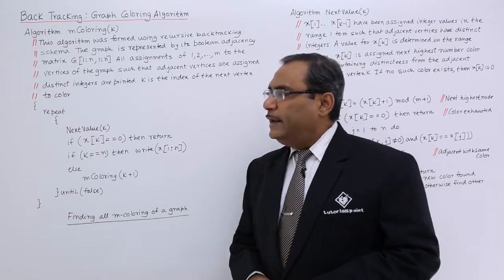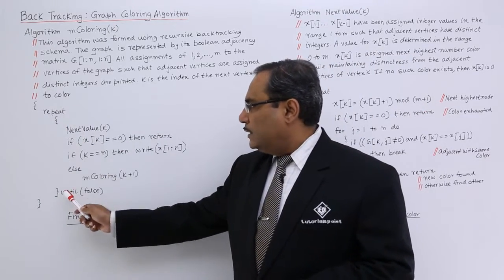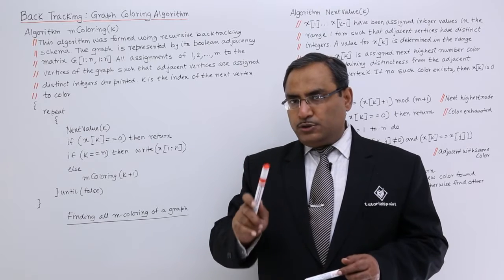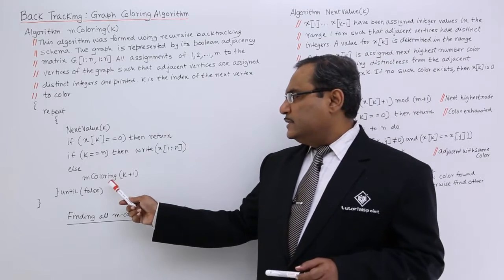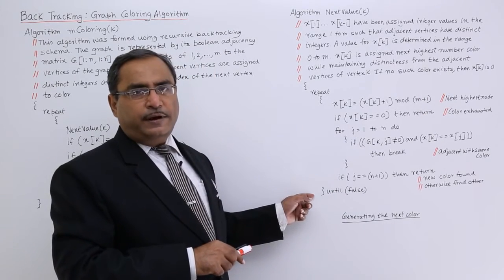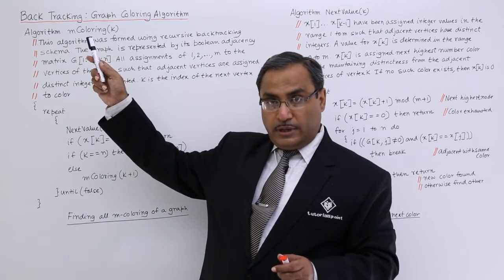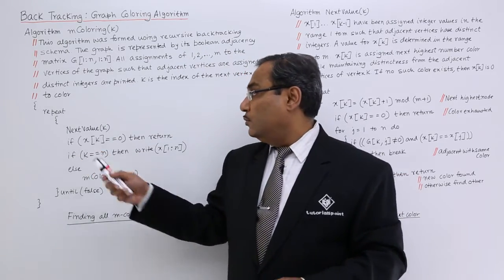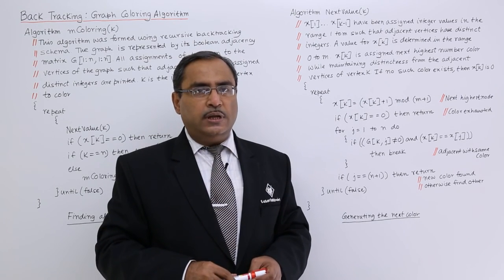Graph Coloring Algorithm